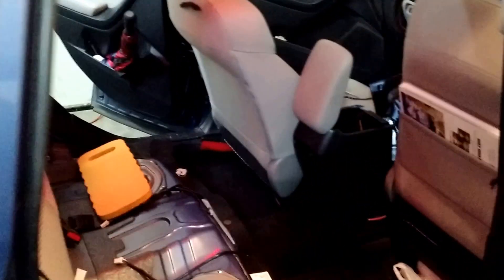Heated Rear Seats Pt. 3: Wiring Complete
Next step: wash car :)

Most challenging part was probably feeding wire below the rubber carpet, which involved a 90° turn. Steel fish tape helped with this.